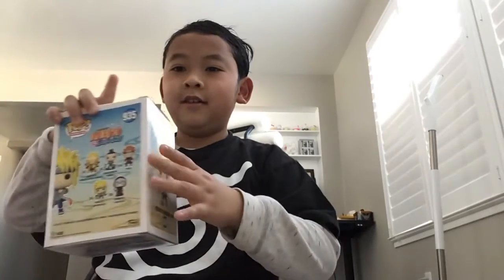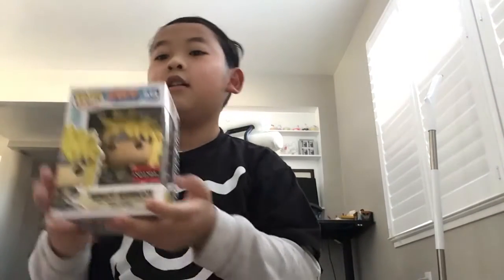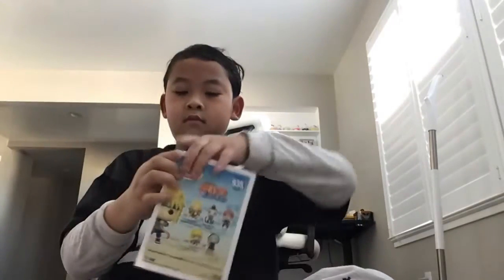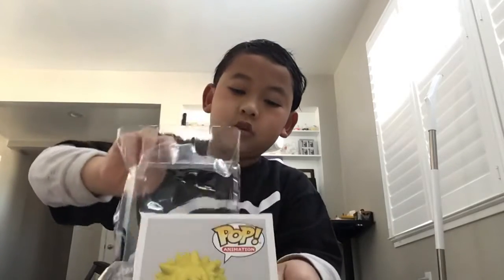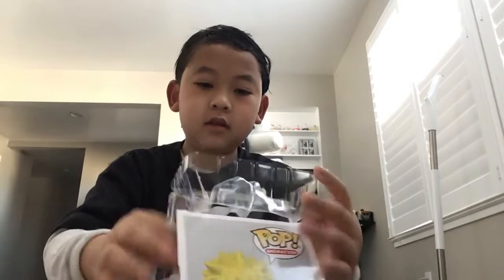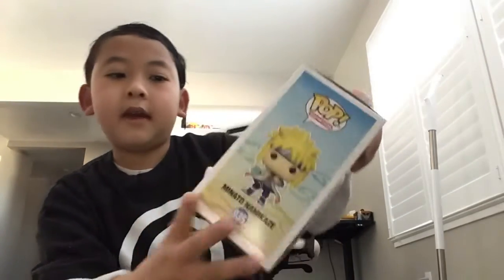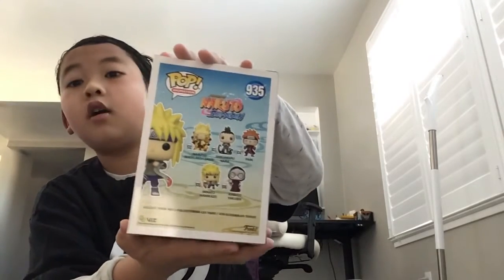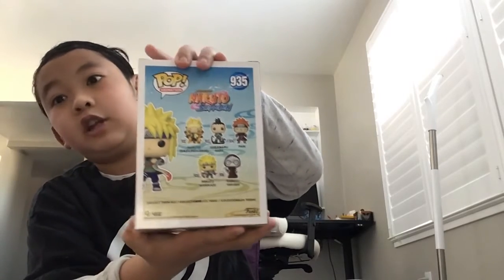Funko pop unboxing Minato 935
Naruto unboxing